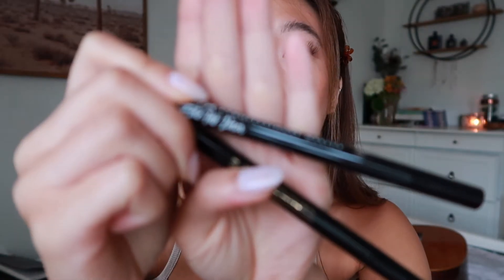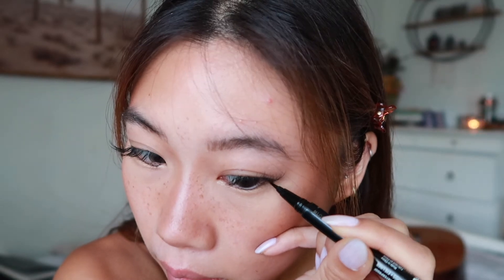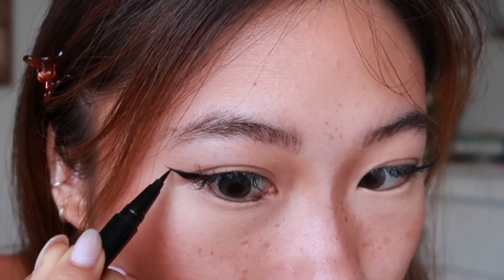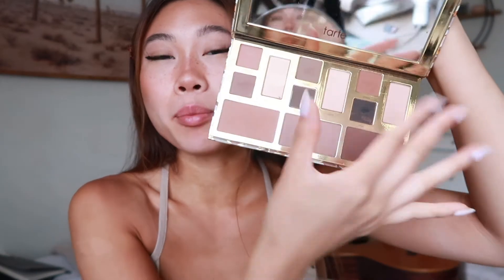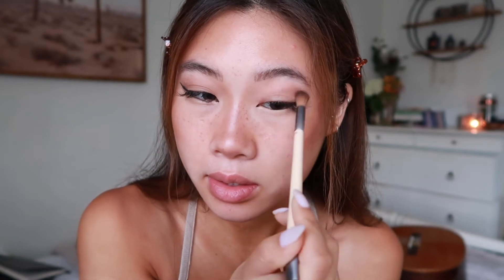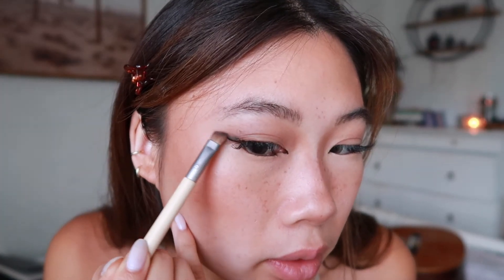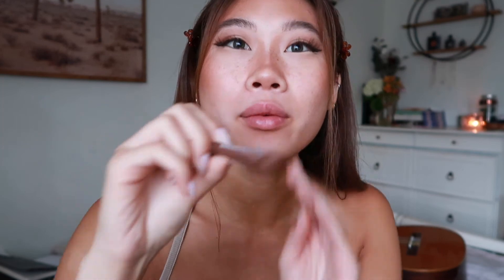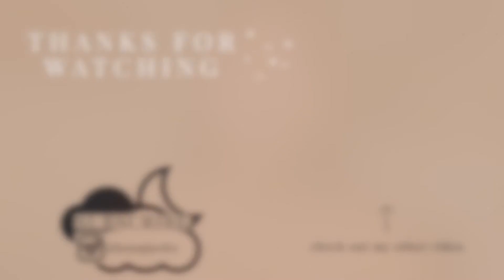FOX EYE MAKEUP LOOK | for asian eyes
Hello my lovessss,

I've been loving the fox eye makeup look lately and wanted to show you guys my take on it! Doing the inner corner kills me every time but practice makes perfect guys so don't give up on trying this makeup look out. Honestly I didn't like this eye look that much in the beginning but I found a way to make it look more suited for my asian eyes in particular and ended up really liking it. I hope you guys like the video!!

Products Mentioned: --all cruelty free --
Kosas Concealer | 04
Nyx Epic Ink Eye Liner | Black
Stila Eyeliner | Black
Tarte Clay Play Palette
ELF Retro Paradise Lip Liner | darkest shade
ELF Ride or Die Lip Balm | Tough Cookie

LAKEY INSPIRED - Me 2 (Feat. Julian Avila)